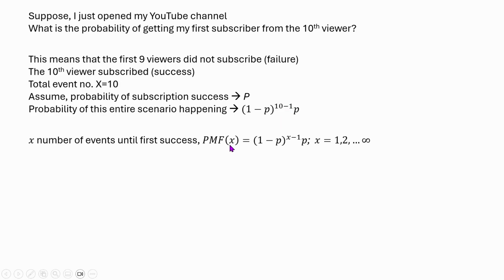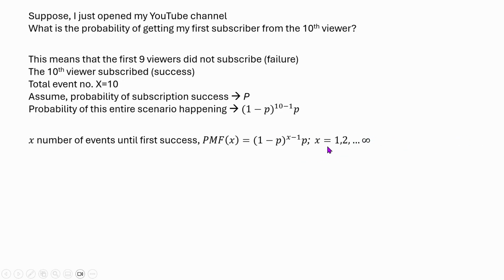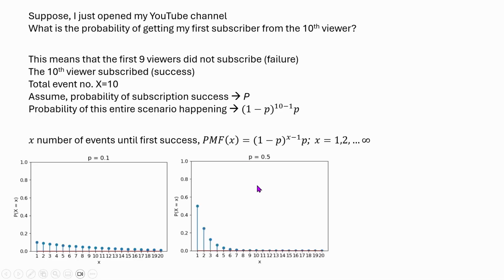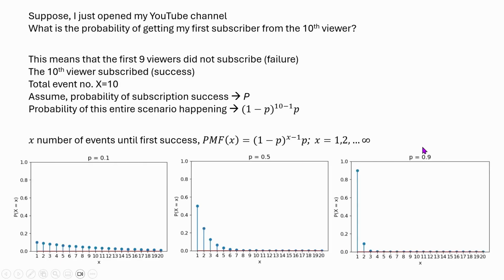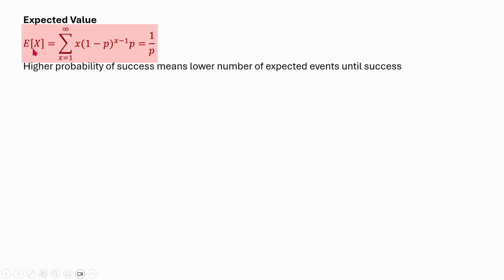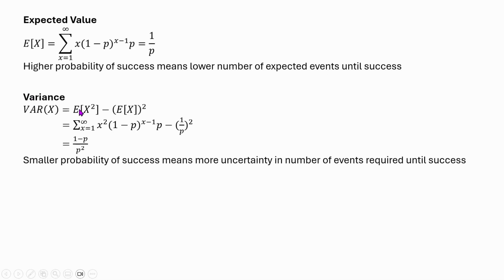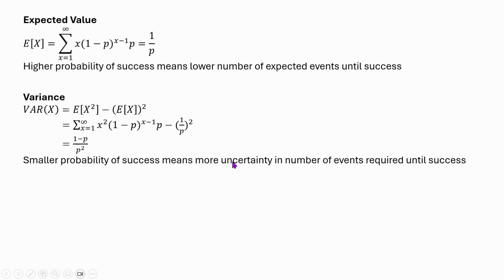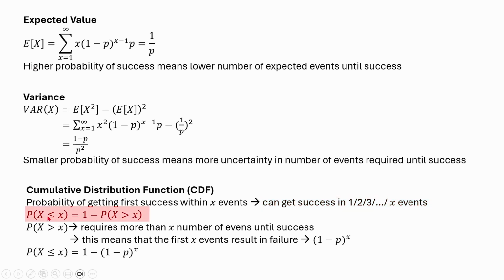Probability Distributions Part 13 : Geometric Distribution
We discuss Geometric distribution in this video with real life examples. We illustrate how to derive its probability mass function. We also discuss how to derive the
expected value, variance and cumulative distribution function of Geometric distribution with practical intuition.